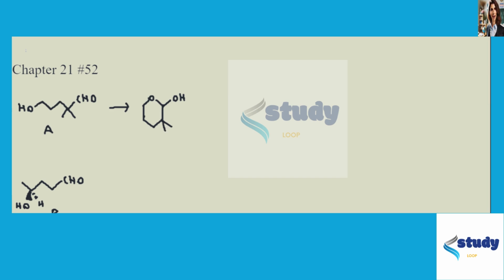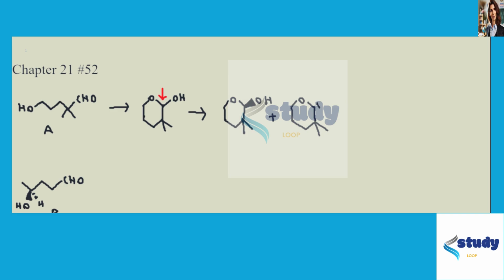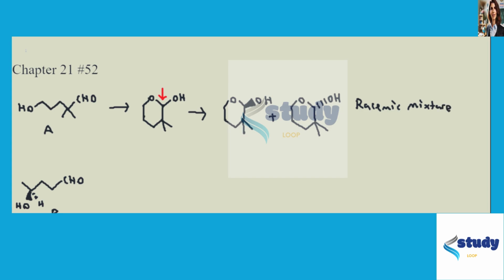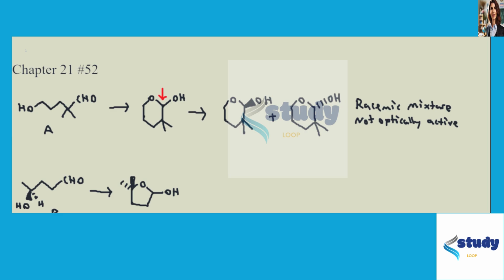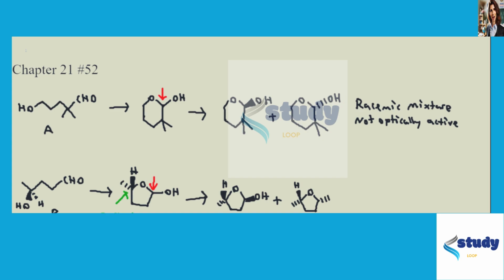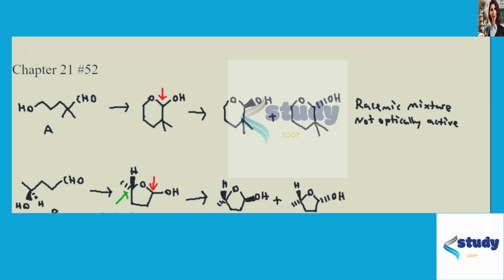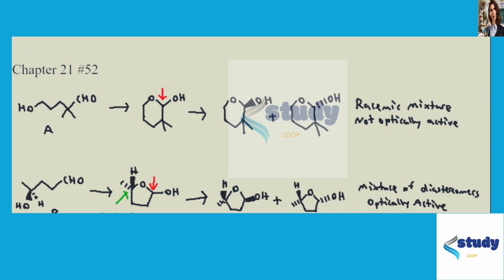[Chemistry] Hydroxy aldehydes and readily cyclize to form hemiacetals. Draw the stereoisomers form